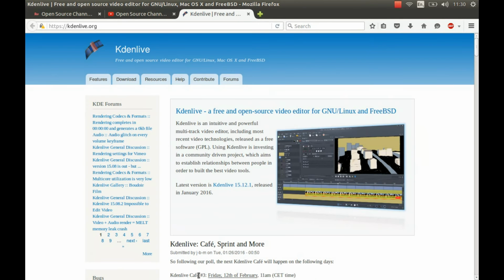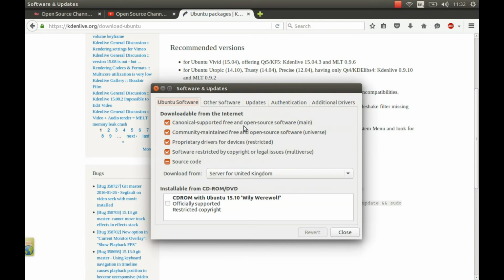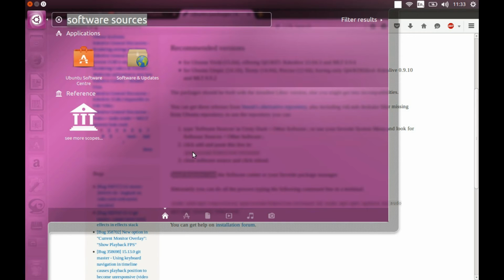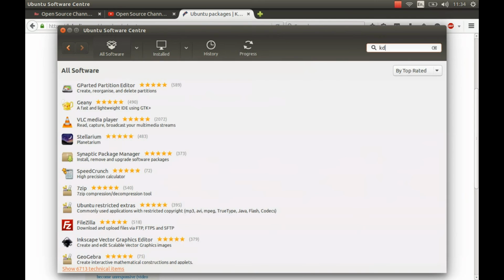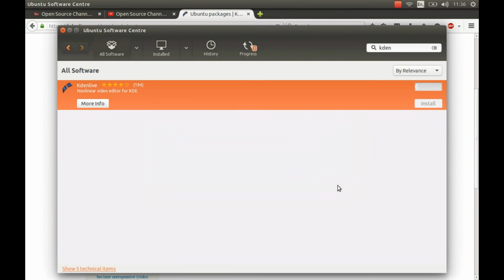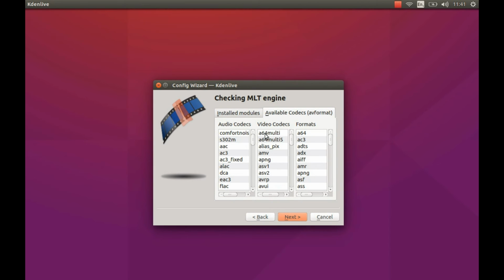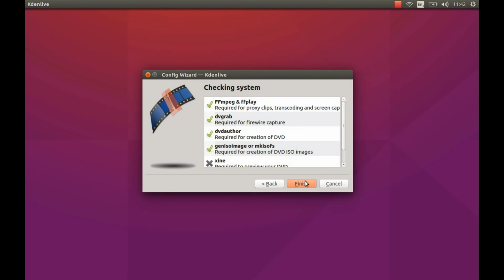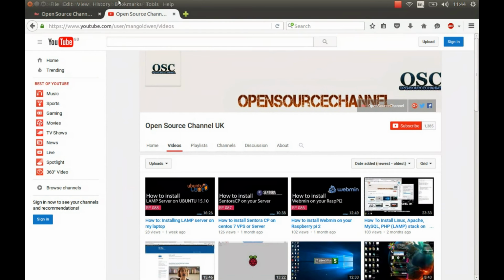How to install kdenlive Video Editor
How to install kdenlive Video Editor on your linux machine.

Kdenlive (KDE Non-Linear Video Editor) is an open-source video editing software based on the MLT Framework and KDE. The project was started by Jason Wood in 2002, and is now maintained by a small team of developers. With the release of Kdenlive 15.04.0 it became part of the official KDE project.

Check XXLRAY out for more about getting started with KDENLive